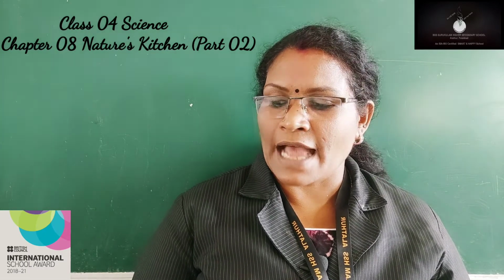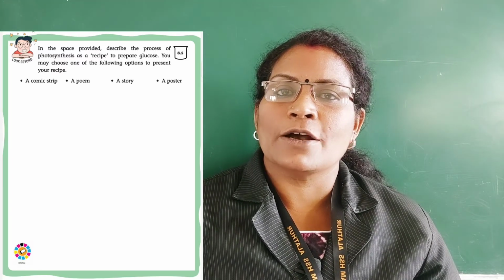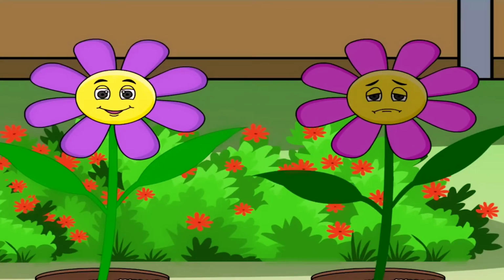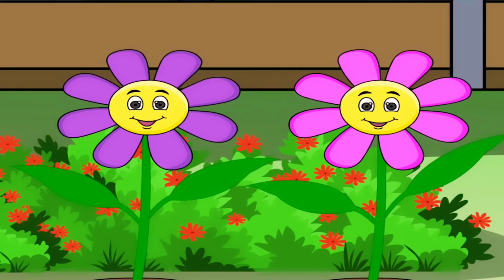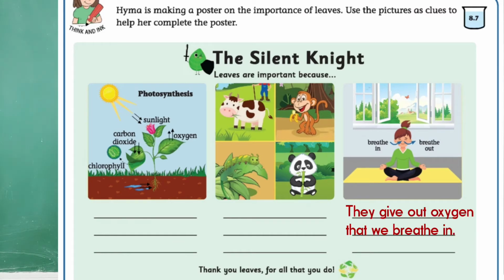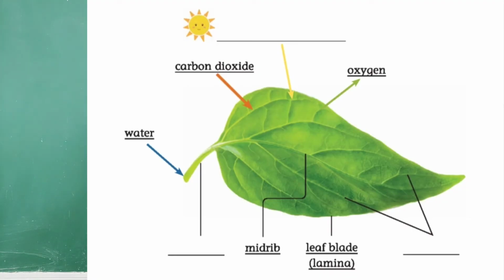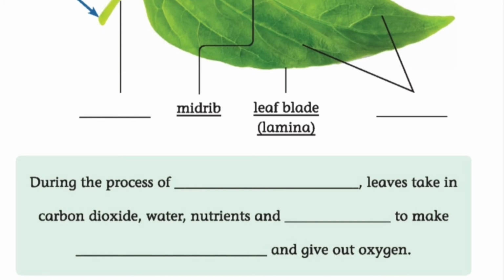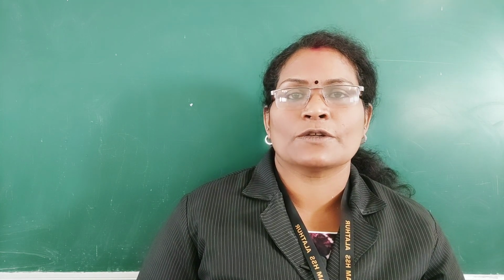Class 04 Science Chapter 08 Nature's Kitchen (Part 2)